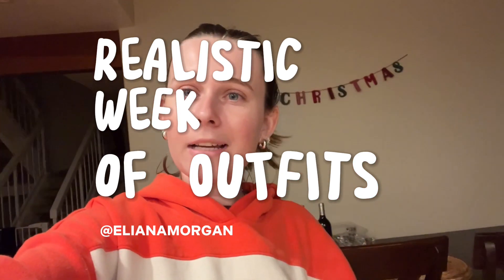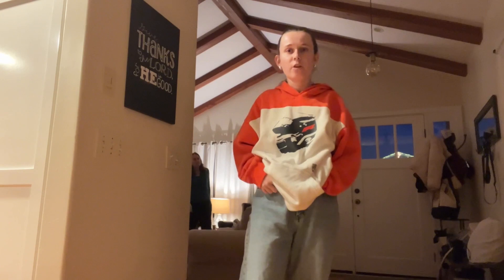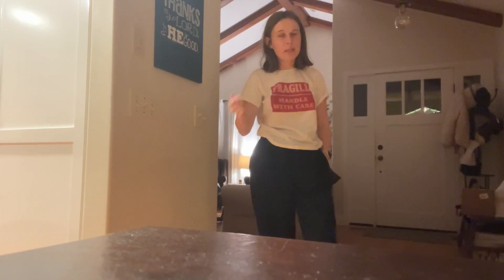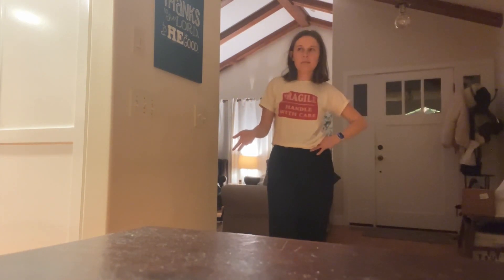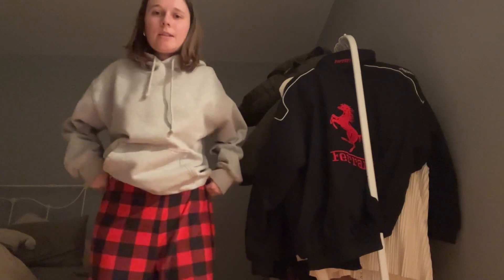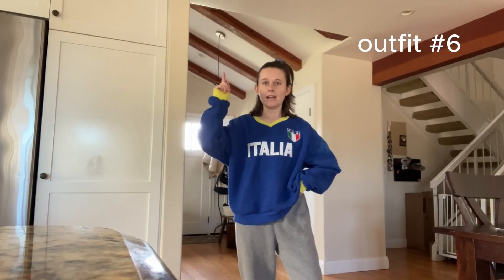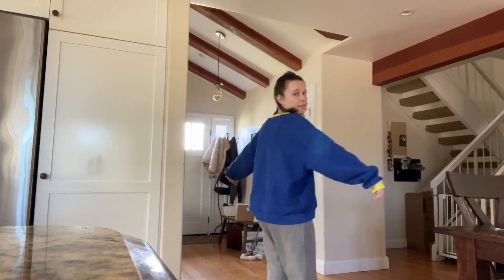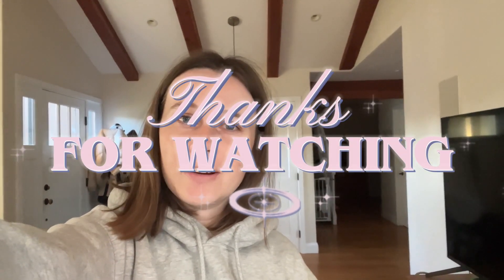realistic week of outfits: around the house edition bc I get sick lol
TT: @eliana.morgan & @elianasfashionfinds

A Week of Realistic Outfits
Wearable Week: Outfit Ideas
Everyday Outfits for a Week
Realistic Week in Outfits Vlog
Casual Week of Wardrobe Choices
Dress Real for a Week
Practical Week of Outfit Inspiration
Everyday Style for a Whole Week
Wardrobe Diary: A Week in Outfits
Realistic Fashion: Weeklong Lookbook